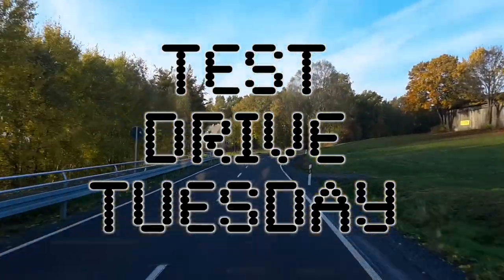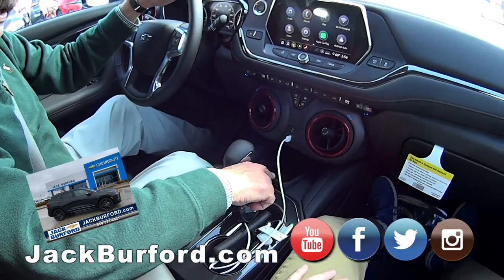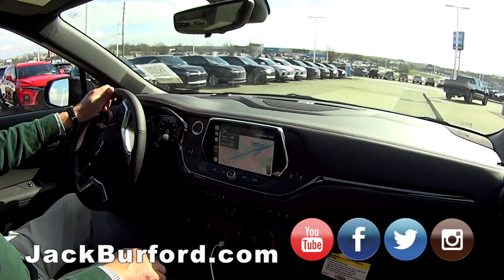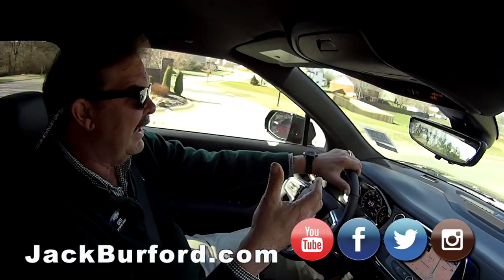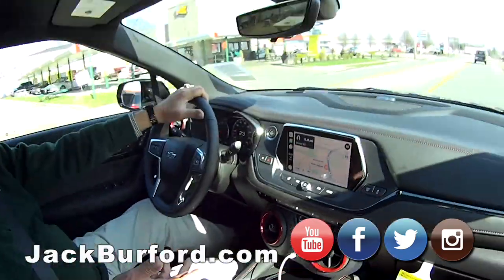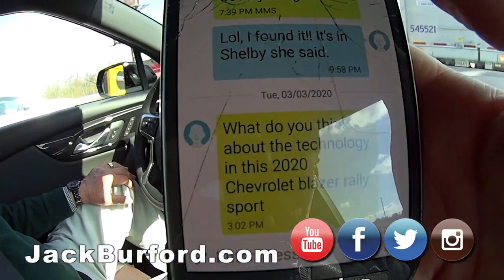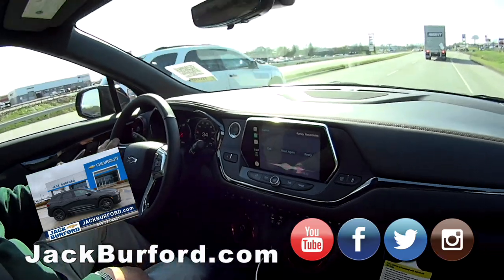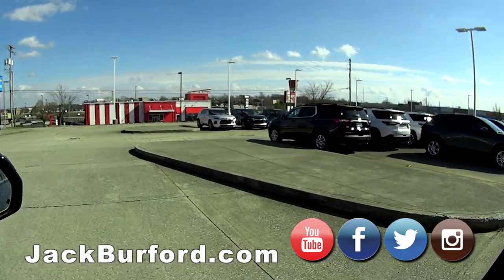2020 Blacked Out Chevy Blazer RS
2020 Chevrolet Blazer AWD RS CLICK TO SEE THEM ALL